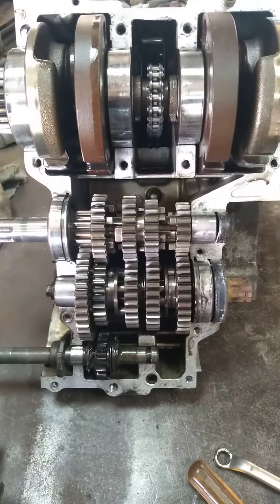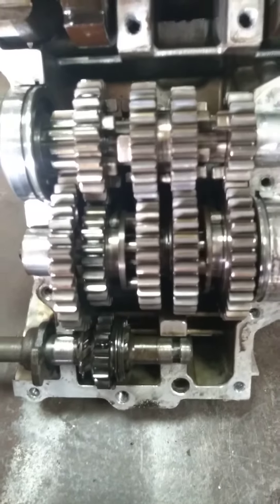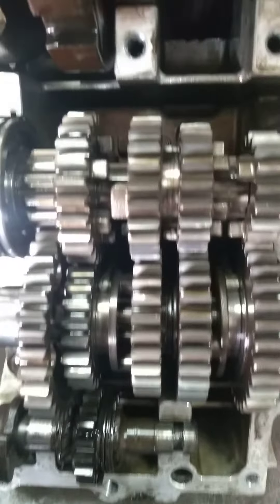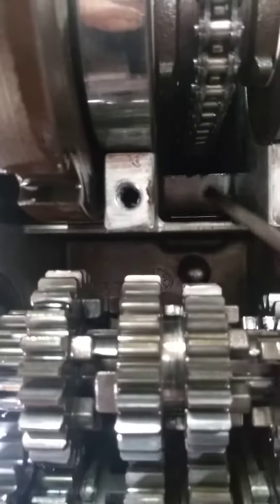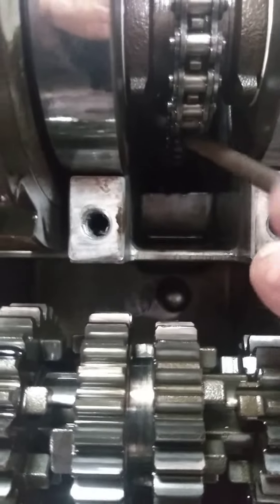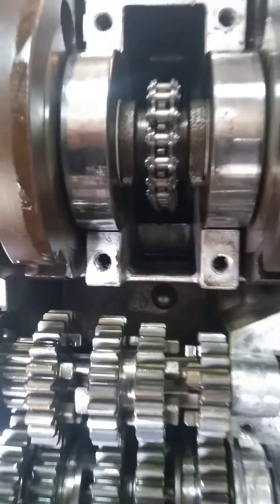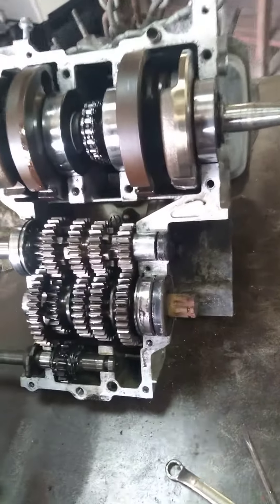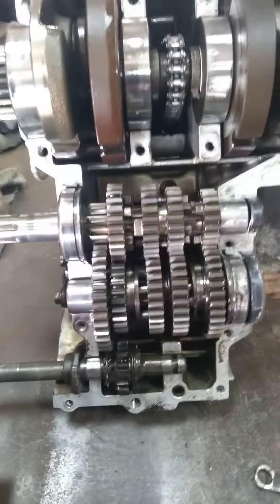18 June 2023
CB200 gearbox.